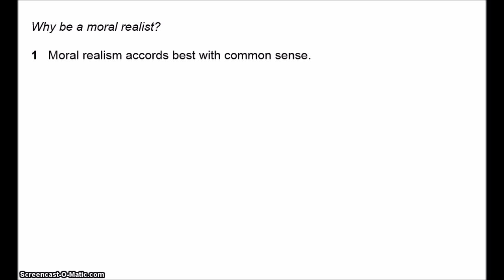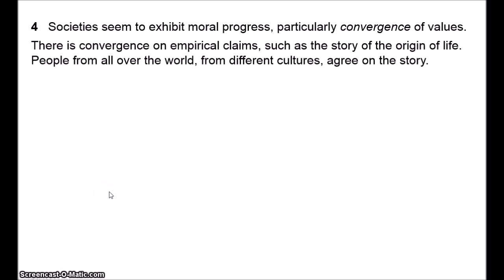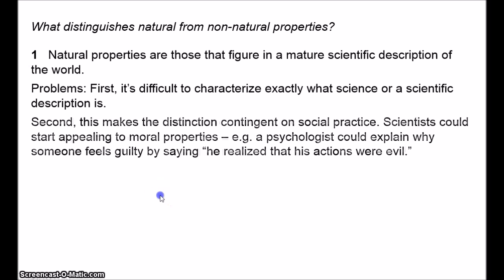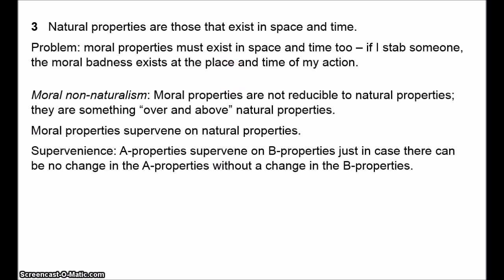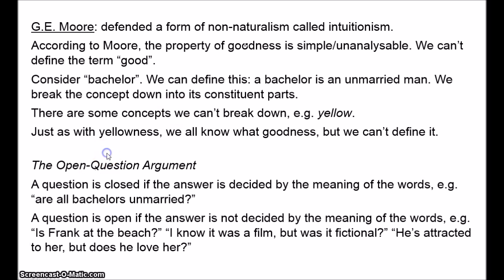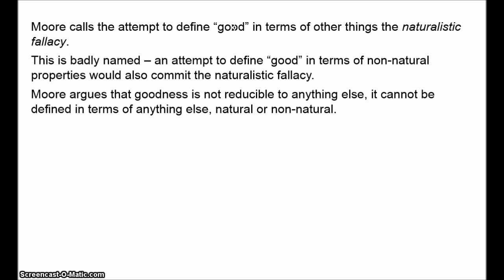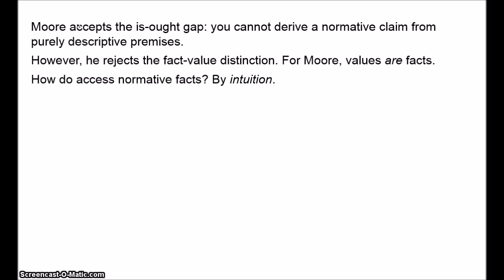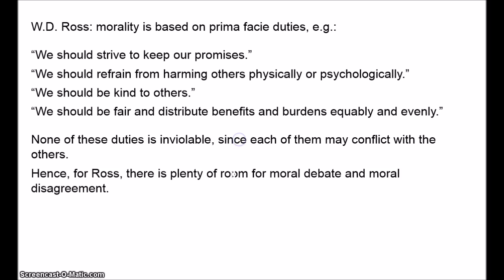Metaethics 6 - Moral Realism: Non-Naturalism 1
In this video, I examine moral non-naturalism, a form of moral realism. First I outline some general motivations for moral realism, then I present G.E. Moore's use of his "open-question argument" to defend non-naturalism.